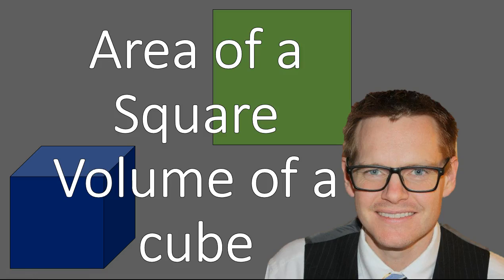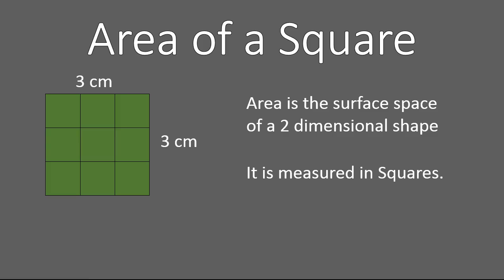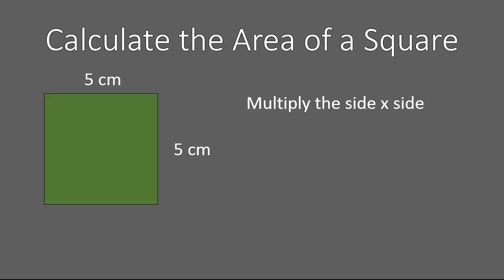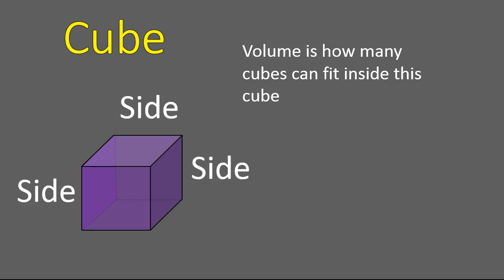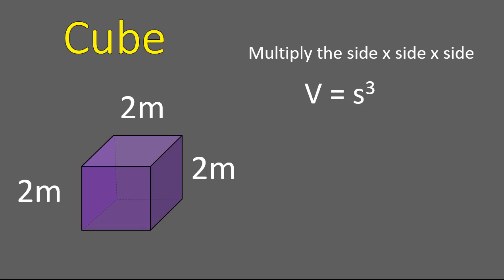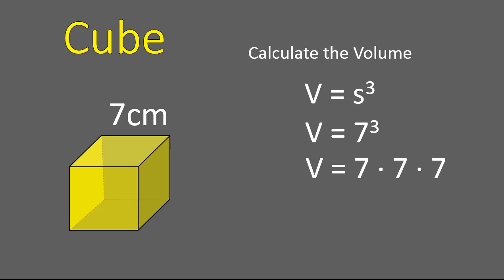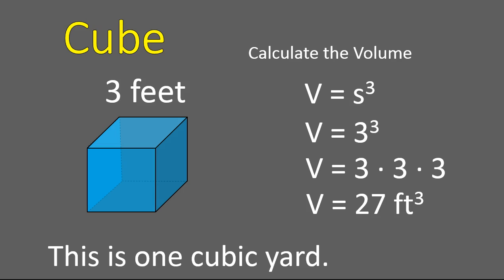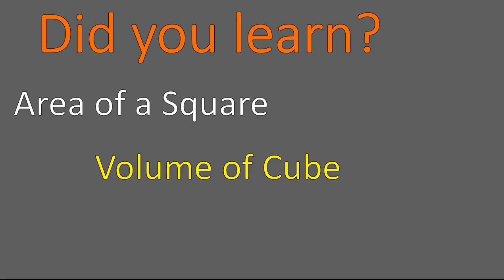Area of Squares and Volume of Cubes (Simplifying Math)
Math lesson about finding area of squares and volume of cubes. We're working a lot with squares in this tutorial!